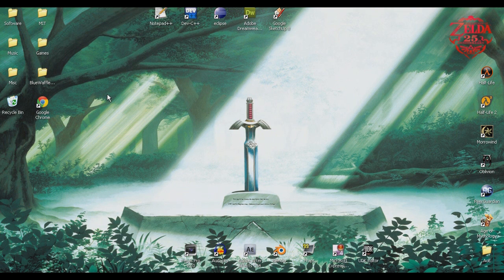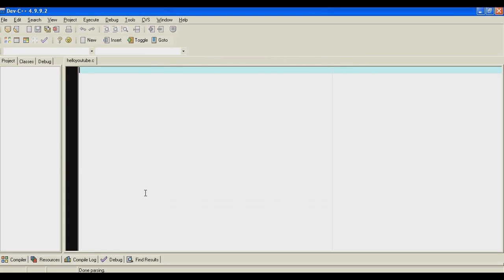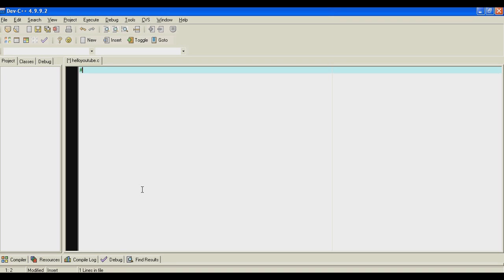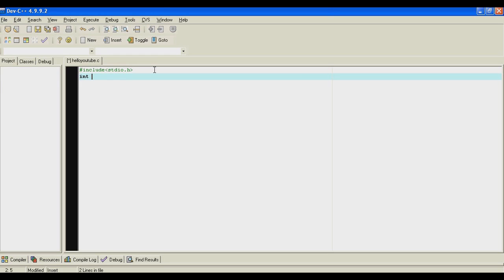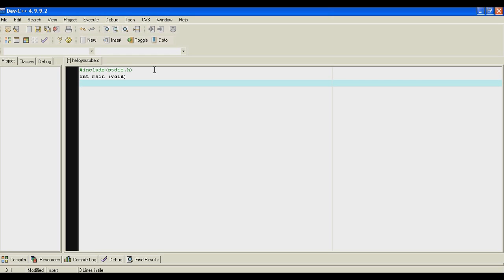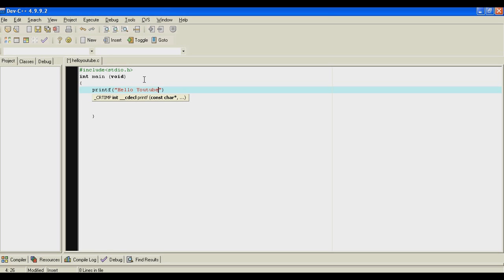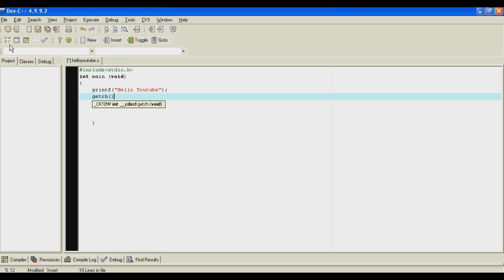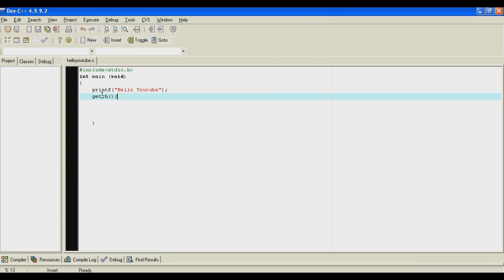C Programming Tutorial With Notes HD part 1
Part one of my new series, I included my hand written notes that I retyped on OpenOffice, which is a free alternative to Microsoft Office, I belive OpenOffice is better than Microsoft anyways.  I included link in case you want to try it out

I will always do quality work in my video's

Any questions or comments please comment or message me!
-BW Media - Tony Sz.